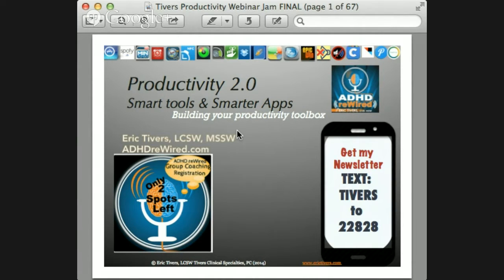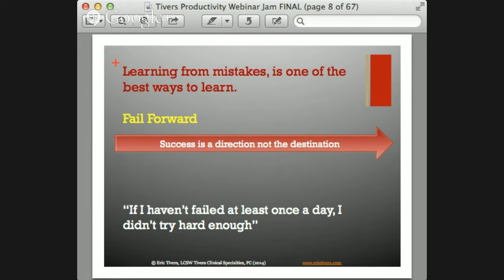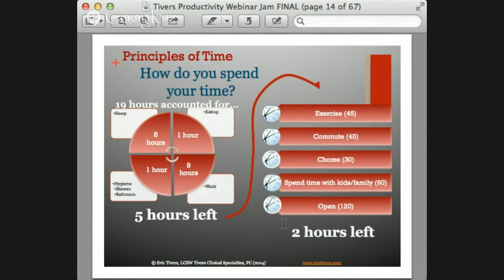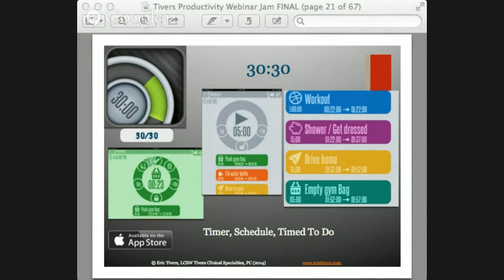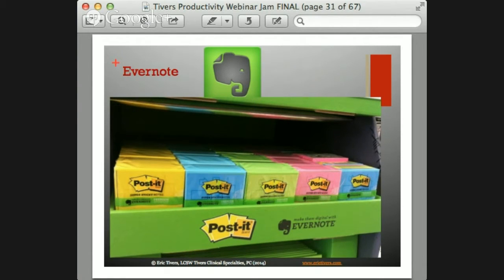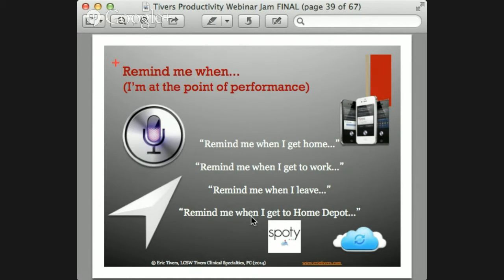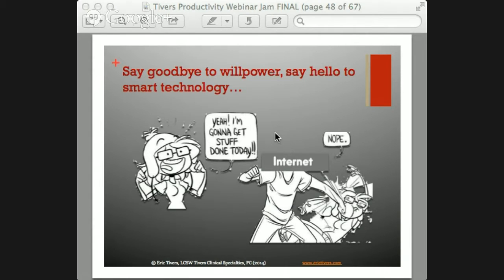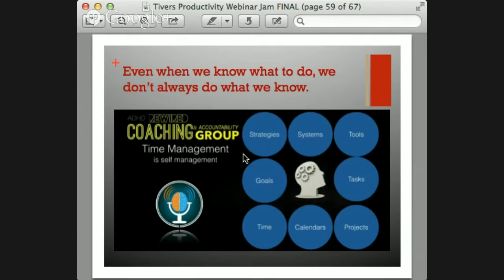Productivity 2.0. Smart Tools & Smarter Apps for Getting Things Done with ADHD